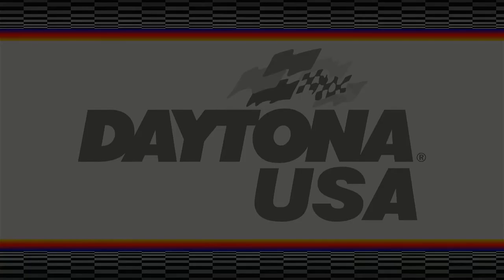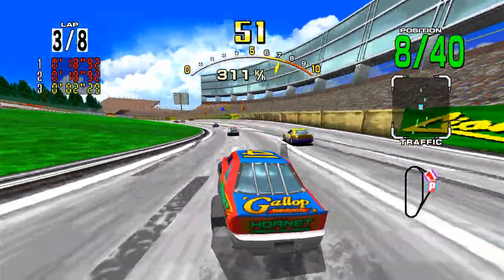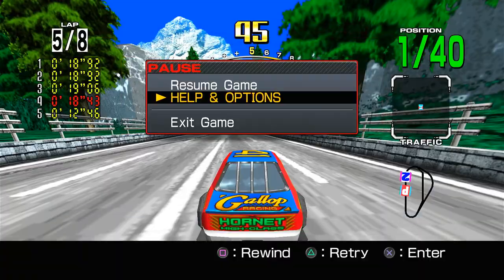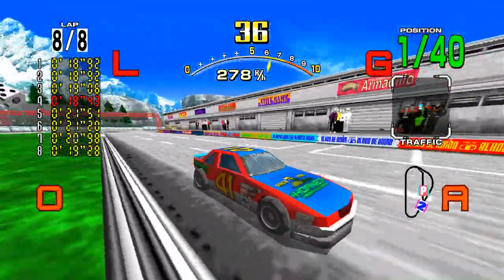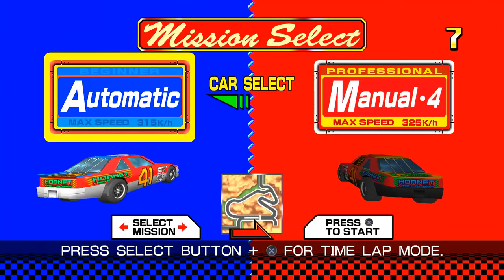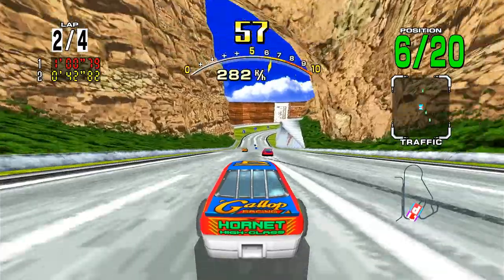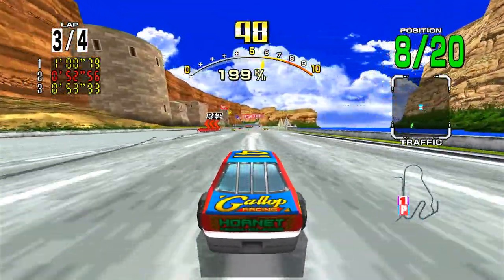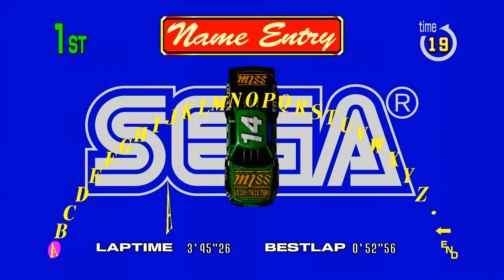Let's Play Daytona USA on PS3 1, Easy & Intermediate tracks; recording test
Daytona USA is an arcade racing video game developed by Sega AM2 in 1993 and released by Sega in 1994. Players race stock cars on one of three courses. The first game released on the Sega Model 2 three-dimensional arcade system board, a prototype debuted at Tokyo's Amusement Machine Show in August 1993 and was location tested in Japan the same month, before the complete game released in March 1994. Daytona USA is one of the highest-grossing arcade games of all time.

Inspired by the popularity of the NASCAR motor racing series in the U.S., Daytona USA was developed by AM2 after a meeting of the heads of Sega's regional offices for a game to debut the Model 2 hardware. The concept was suggested by Tom Petit, president of Sega's American arcade division, with input from AM2 director Toshihiro Nagoshi, who became the game's director and producer. Sega aimed to outperform Namco's Ridge Racer (1993). The developers researched motorsports extensively; they used satellite imagery and photography to map the Daytona International Speedway, and their experience developing Virtua Racing (1992) helped with lighting and camera control. Visual effects include texture filtering and texture mapping, a 60-frames-per second frame rate, and four different camera perspectives.

Daytona USA was a critical and commercial success, praised for its graphics, soundtrack and realism. It was ported to the Sega Saturn home console in 1995, and followed by sequels and enhancements for consoles and arcades. It was influential on the racing genre, and has been frequently named one of the best video games of all time.